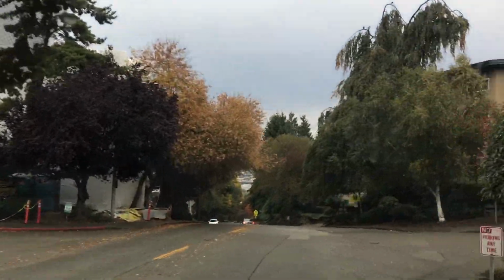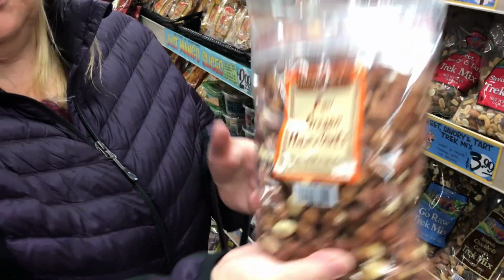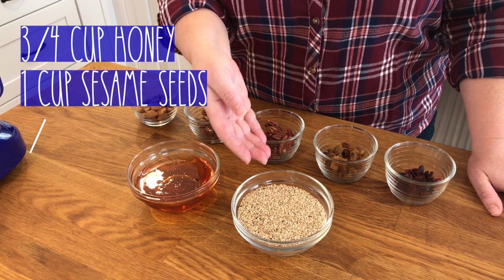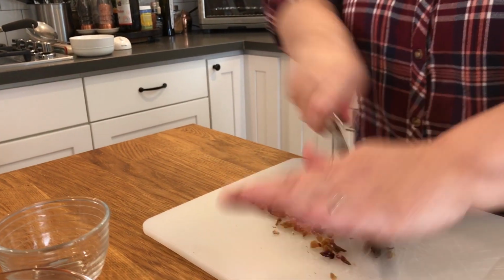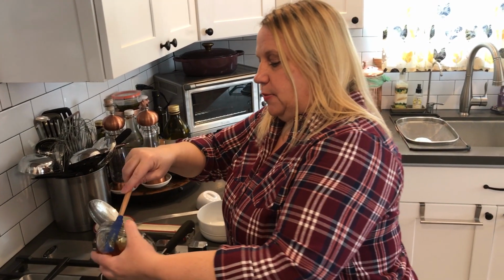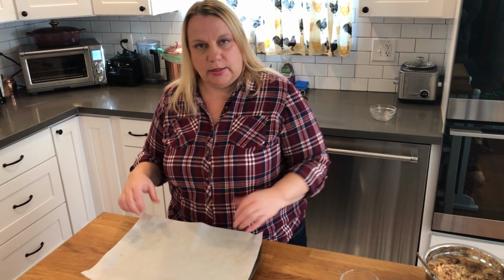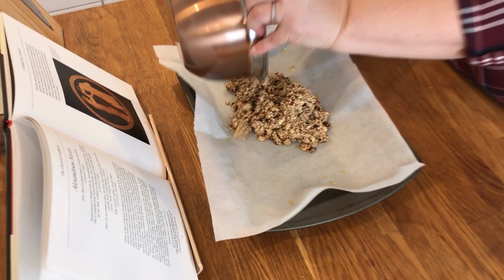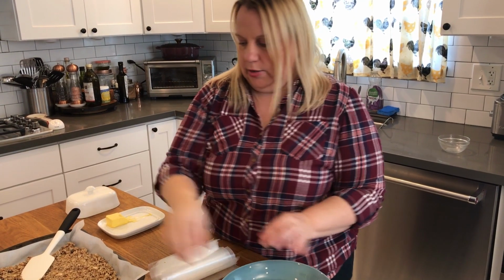Cooking from the Past: Episode 1 - Alexandrian Sweets!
Welcome to our first episode of Cooking from the Past, where we recreate recipes from history and make history come alive with food!

In this episode, Deanna makes "Alexandrian Sweets," a dessert served in a Macedonian wedding in the time just after Alexander the Great.

Here's a link to the primary source from which the recipe was recorded in history:

And here's the cookbook Deanna referenced in the video